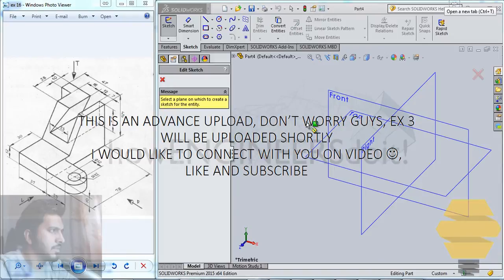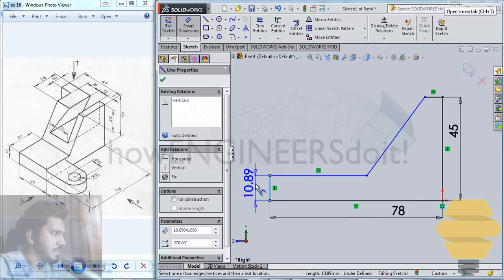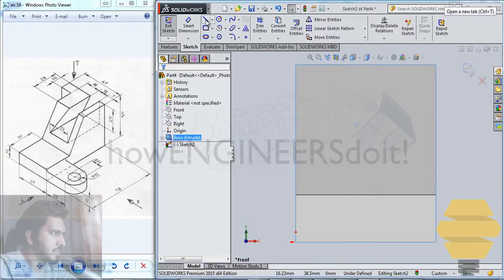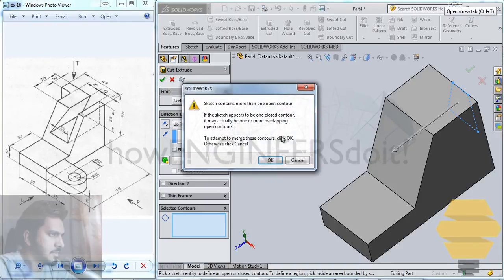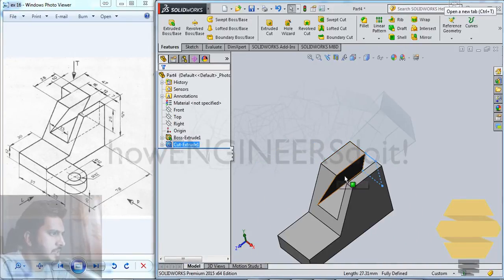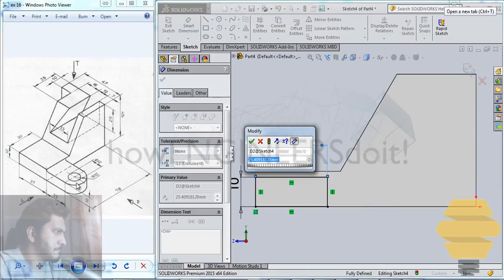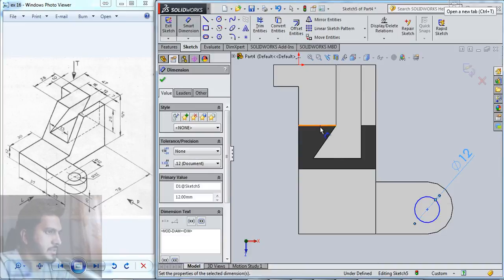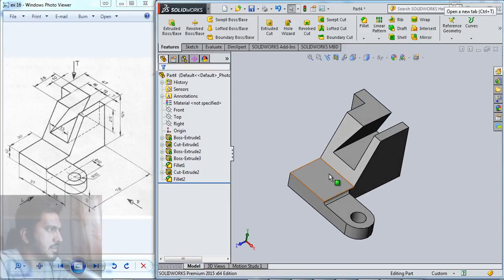SolidWorks Beginners|Exercise 16|Practice session